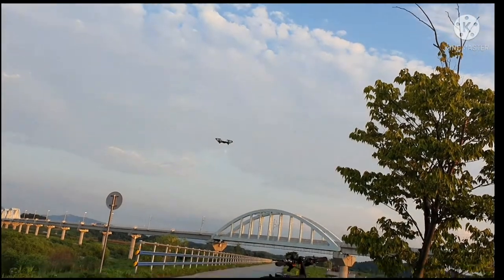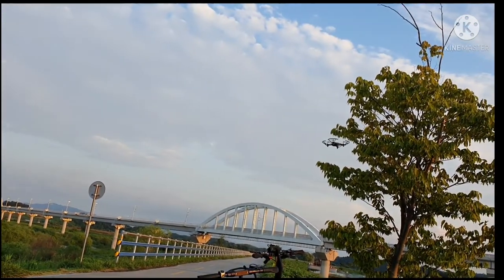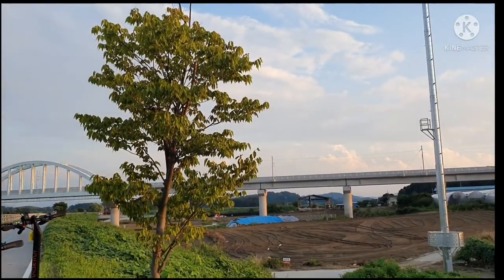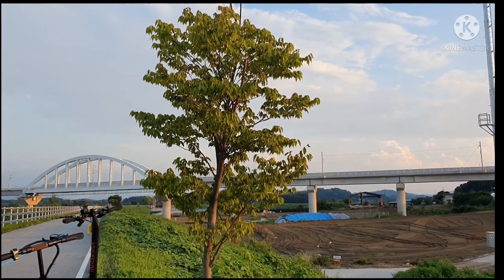Dji Tello Mini drone 100dollar drone in south korea